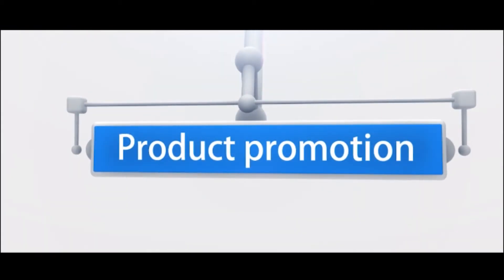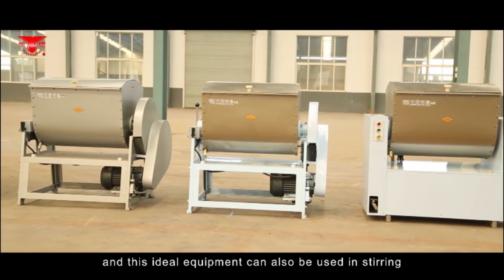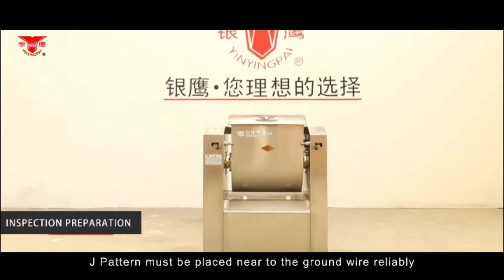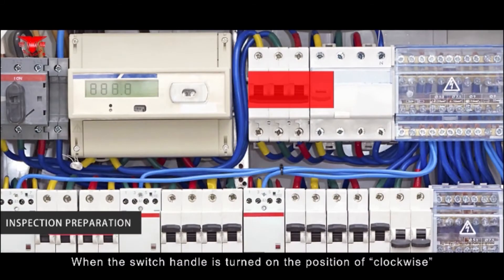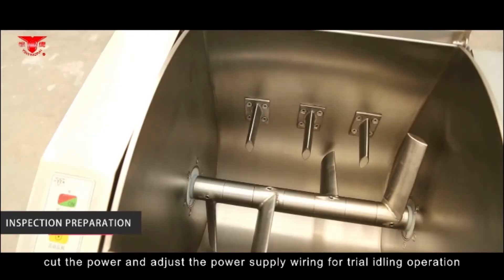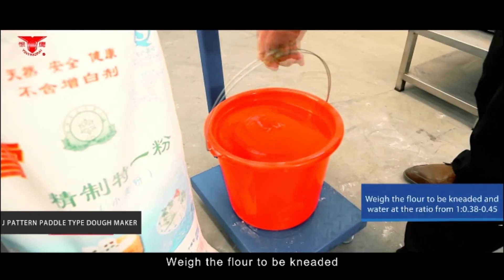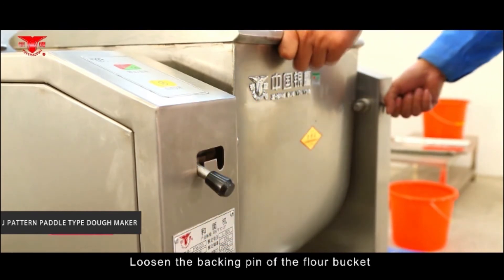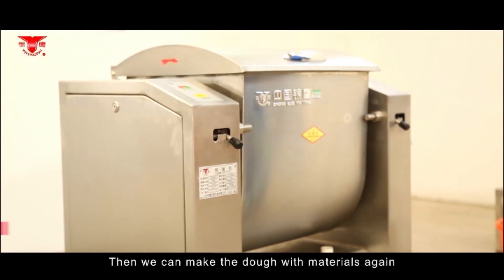Dough Mixer Machine HWJ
This machine is for Dough Mixer Machine  HWJ, and it show you how it work .